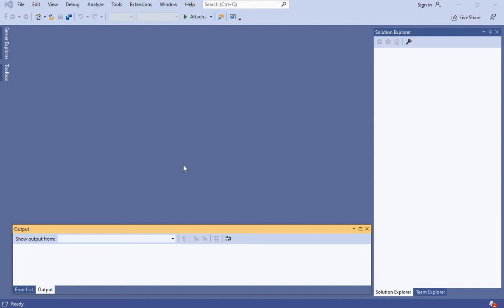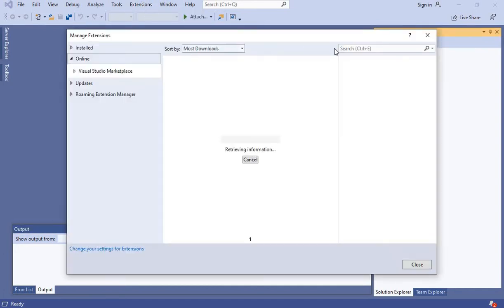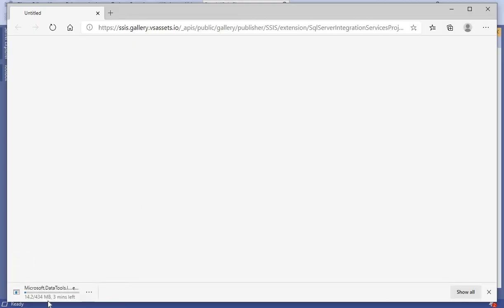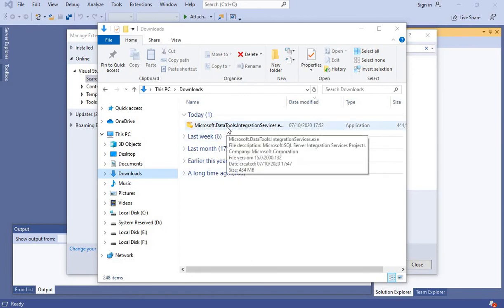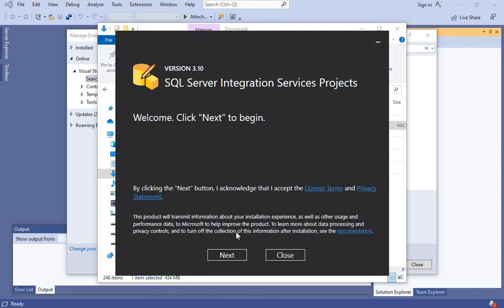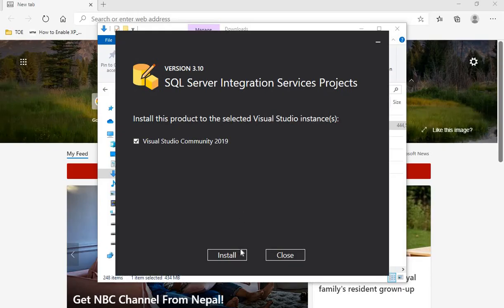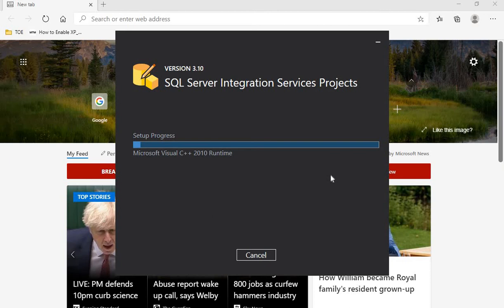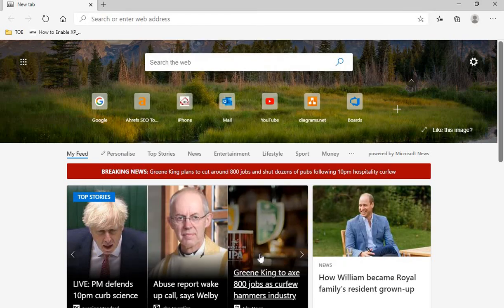SSIS (SQL Server Integration Services) download/install in Visual Studio 2019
Download SSIS projects Extension to create a new SSIS project in Visual Studio 2019.